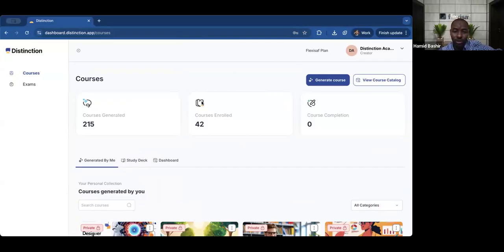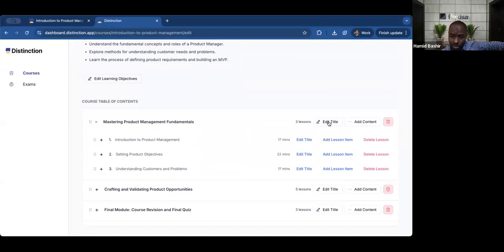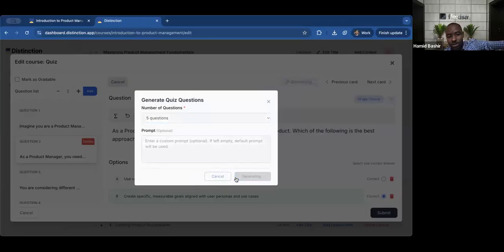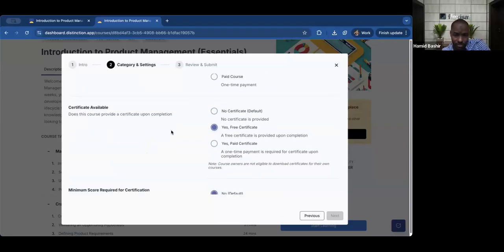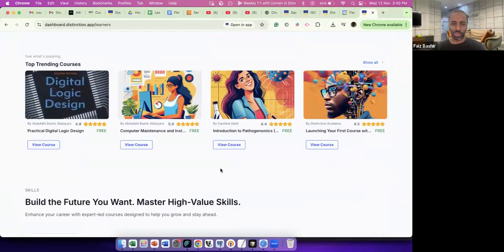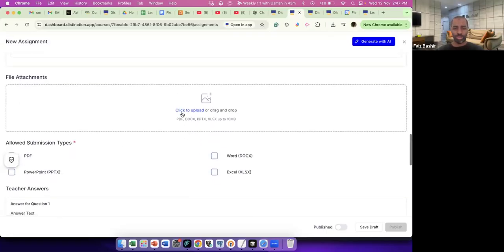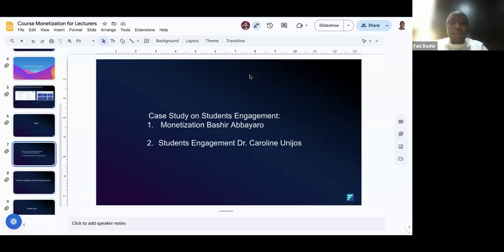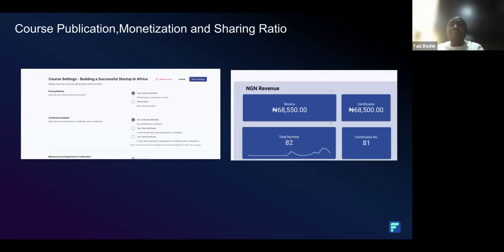Building Engaging Courses and Monetization For Lecturers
In this Webinar, we discussed:
1. Proven strategies to make your course more engaging using
2. How to attract and retain active learners
3. Ways to monetize your expertise on Distinction